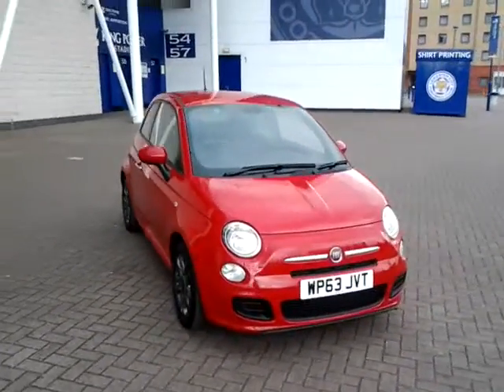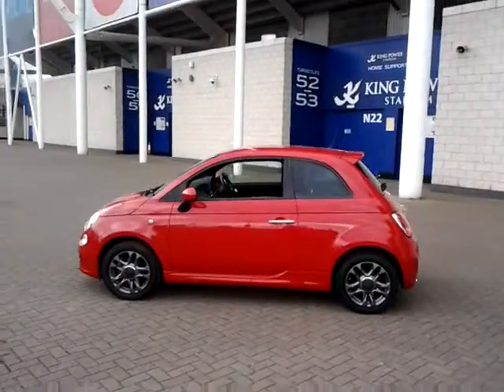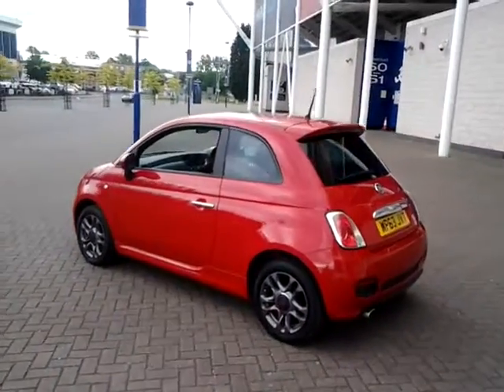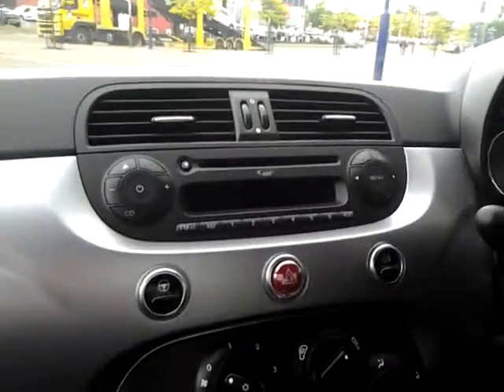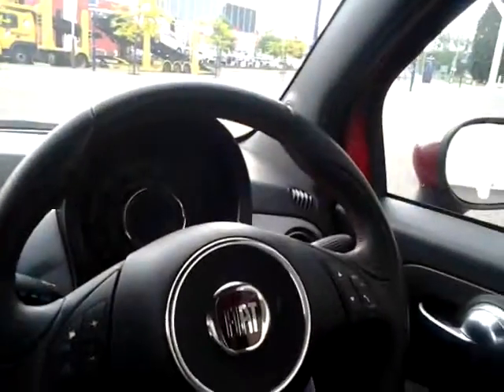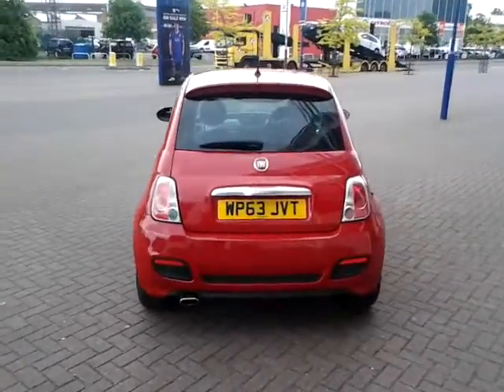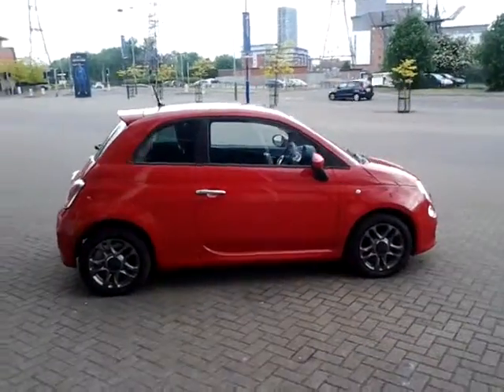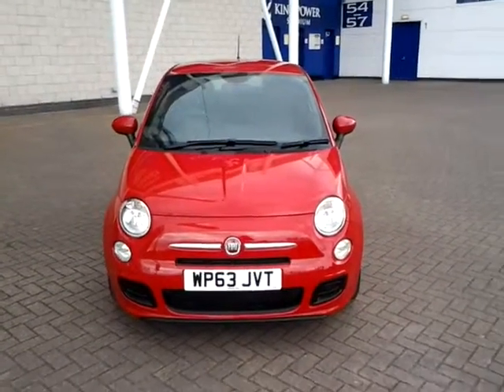USED FIAT 500 1.2 S WP63JVT £7995 STURGESS FIAT